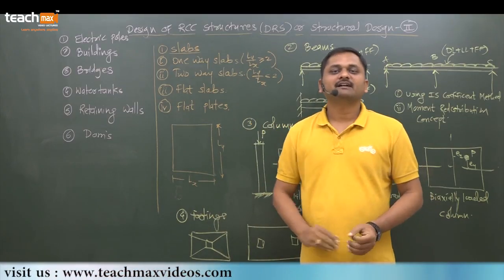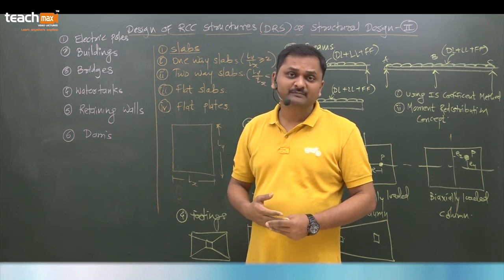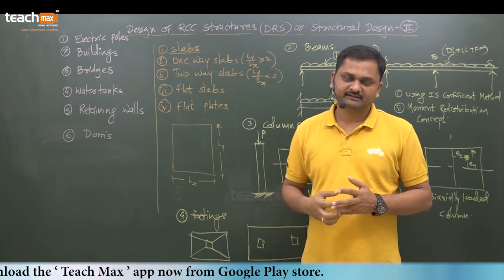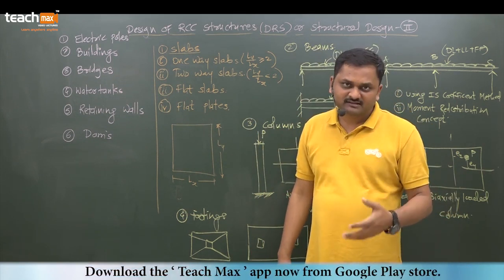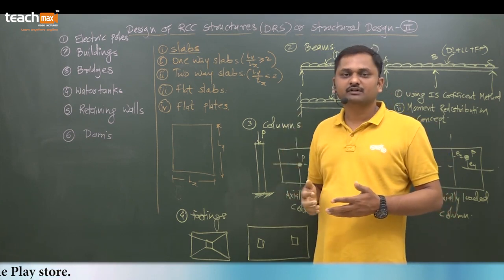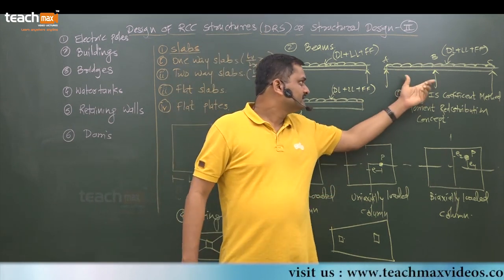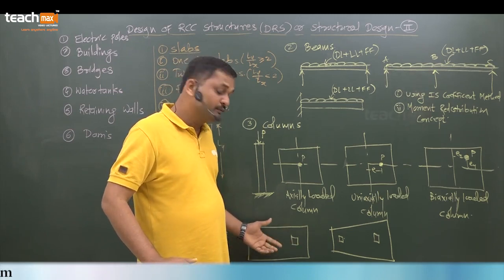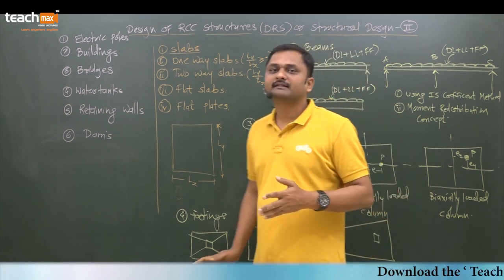Structural design -2 | Design of RCC structures by Prof. Sajjan Wagh